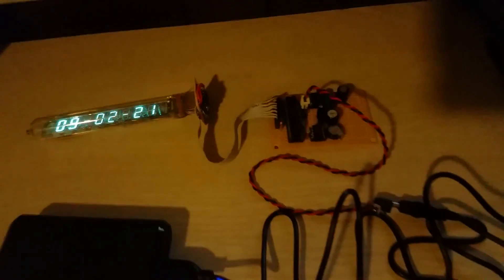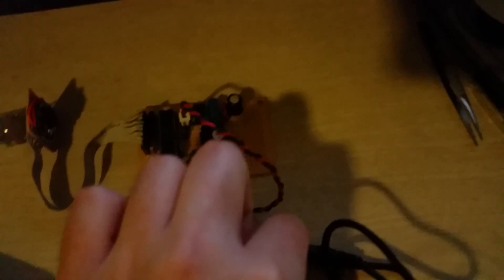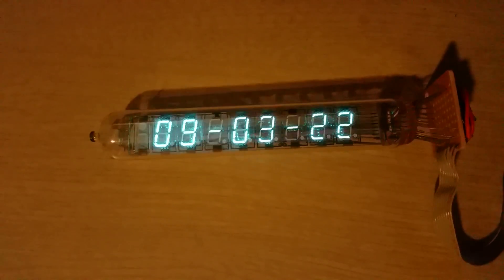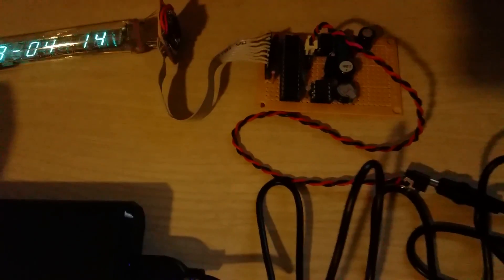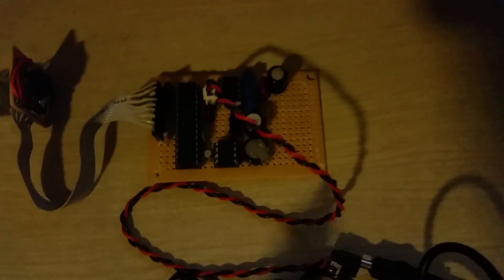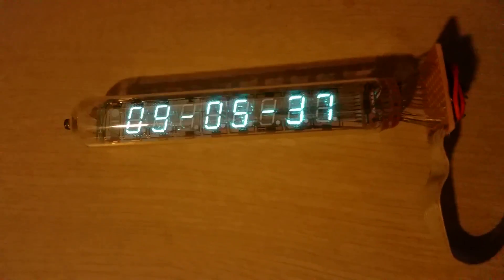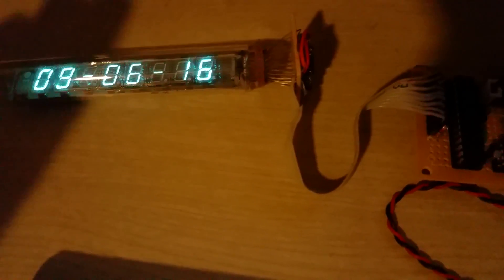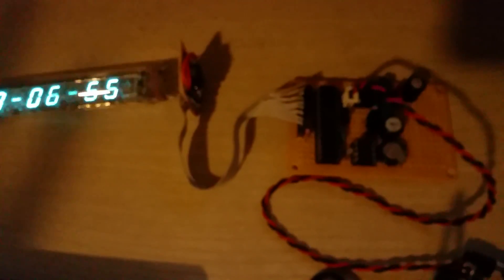DIY IV-18 VFD Clock Finally Works!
Finally manned up and worked out some bugs in the code which prevented the RTC from working properly. Odd that this project is only from a year ago but it really felt like it was from years ago. Here is to hoping that I can finally finish this project that's long overdue.